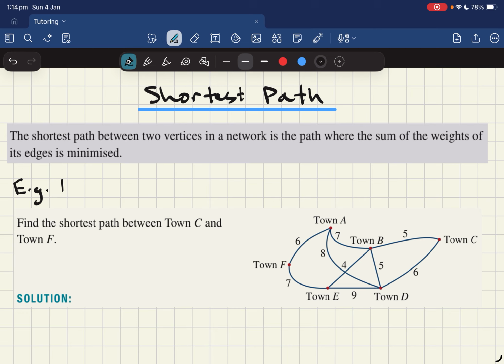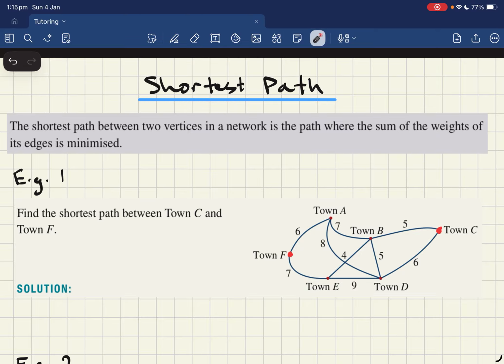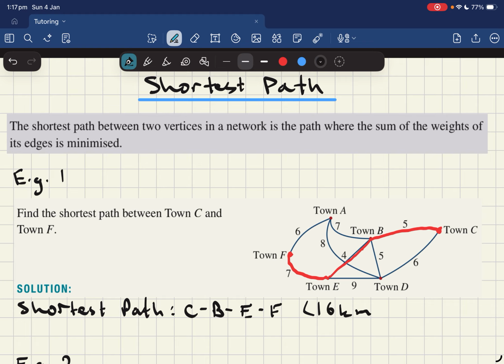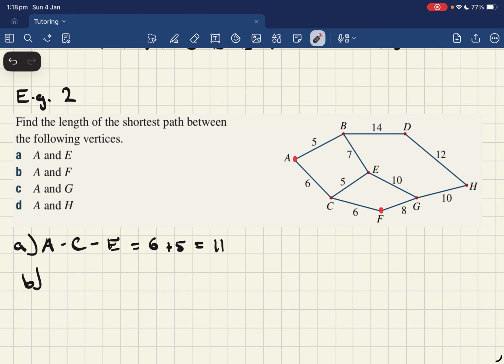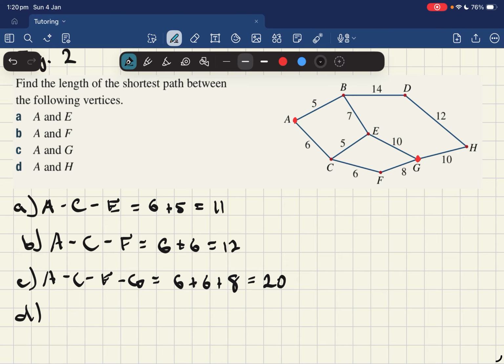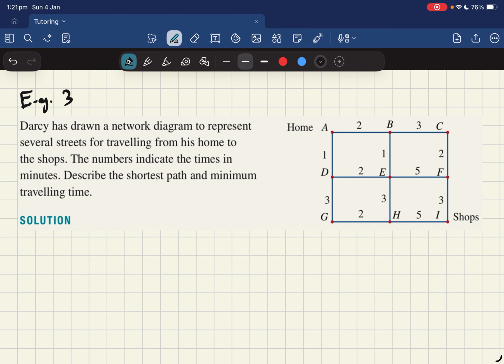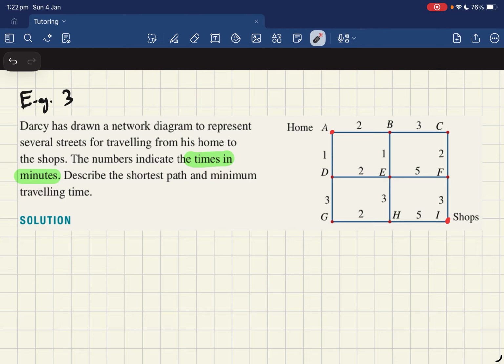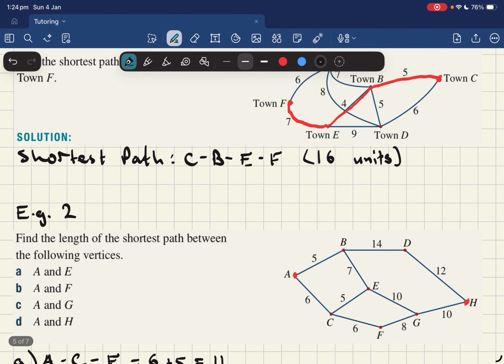Network Diagram Shortest Paths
In this video we will learn how to identify the shortest path between two vertices on a network diagram.